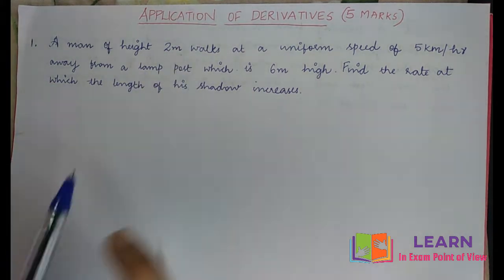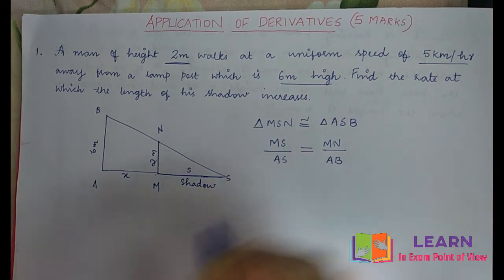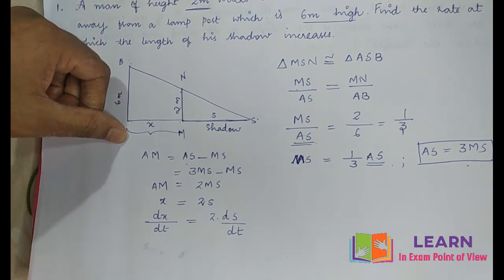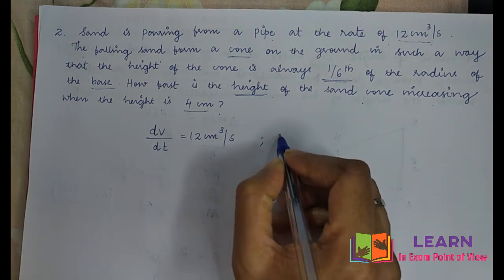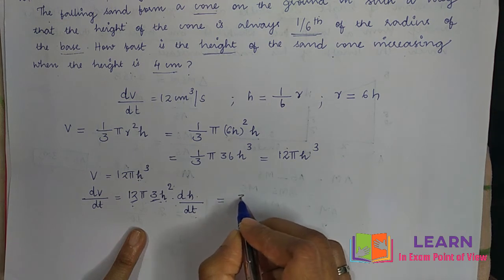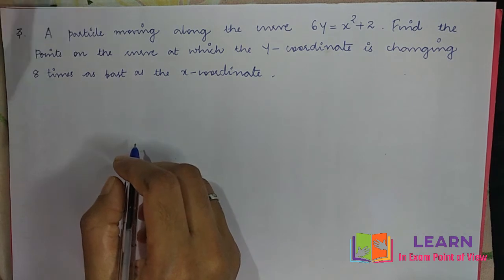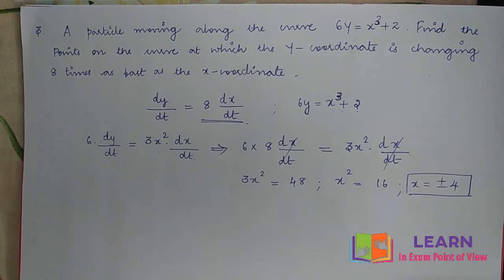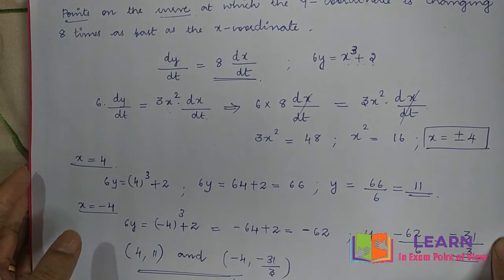Class 12 || Maths || NCERT || APPLICATION OF DERIVATIVES || 5mark questions(part 2)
Here the video explains the possible 5 mark questions.